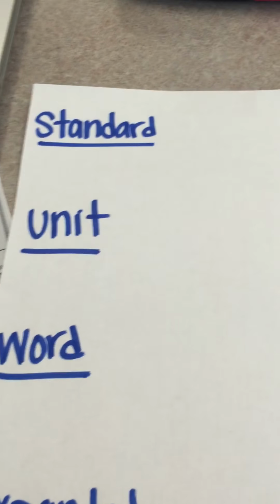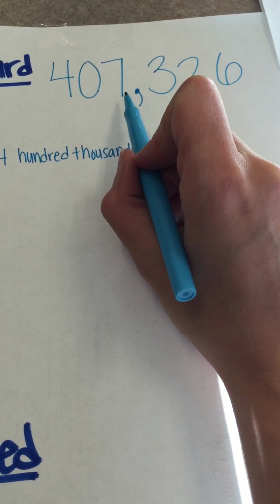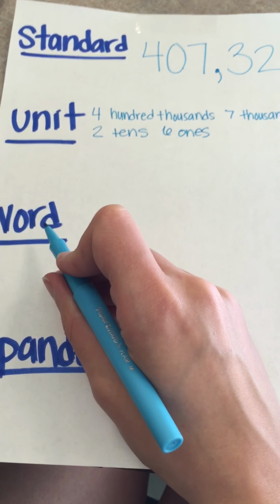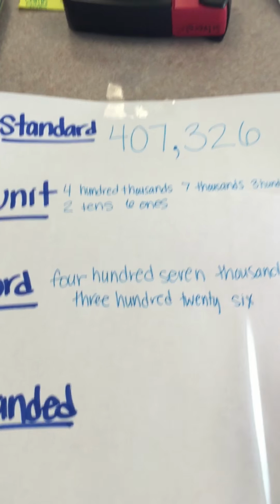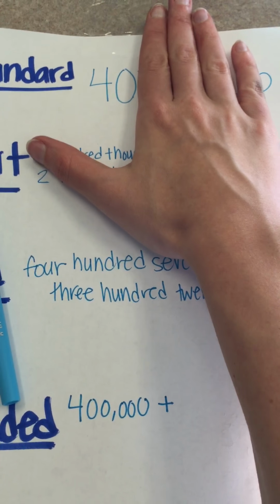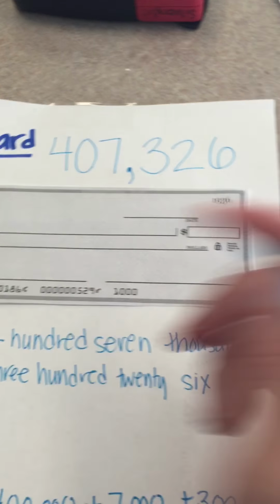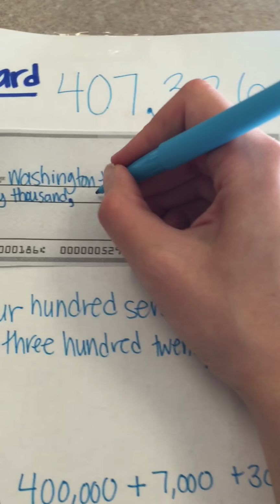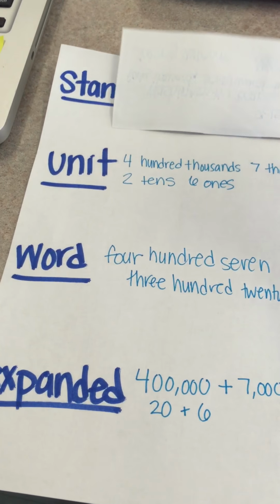Number Forms Explained